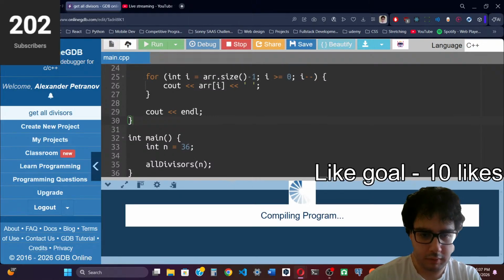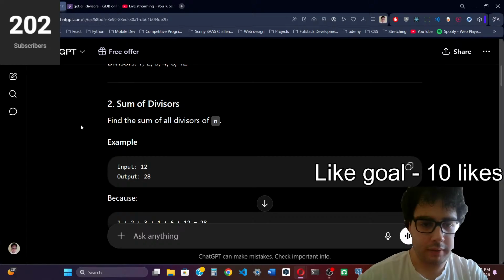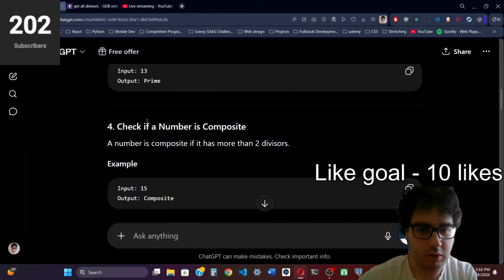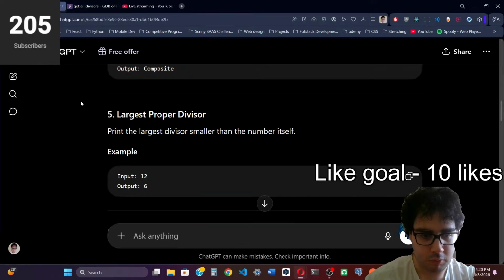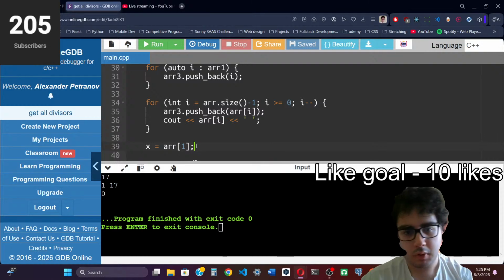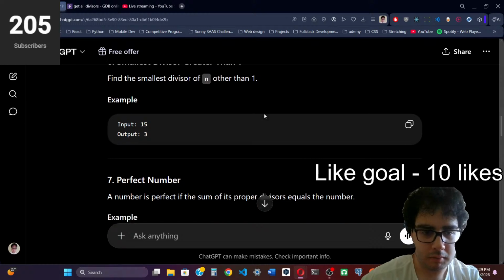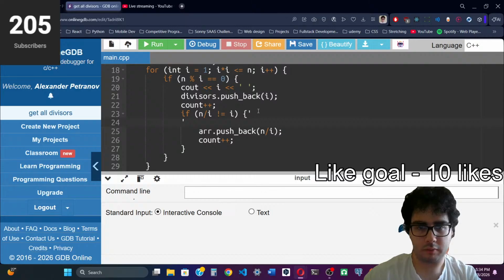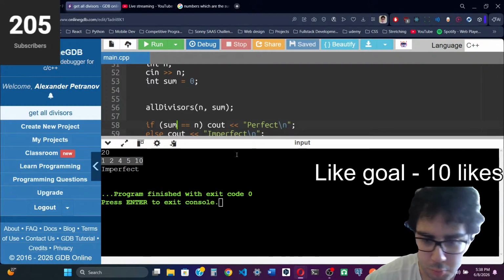DSA Every Day Day 28